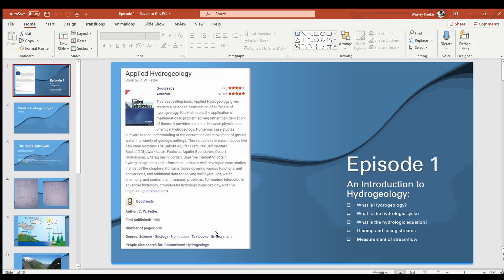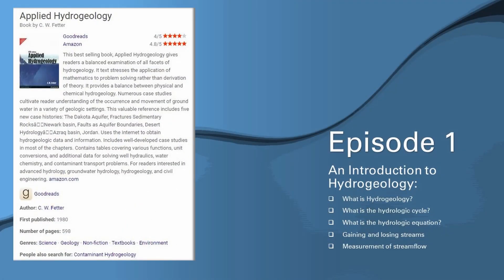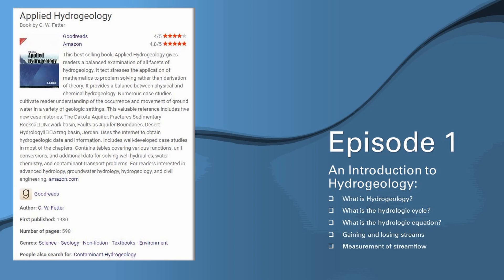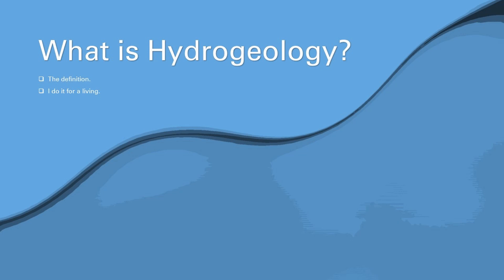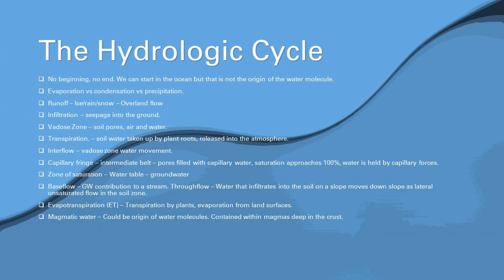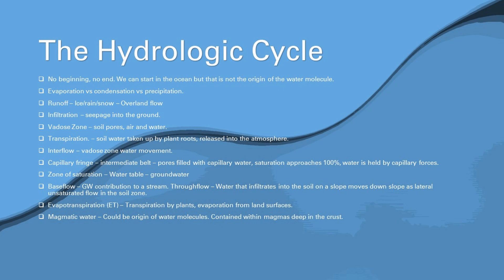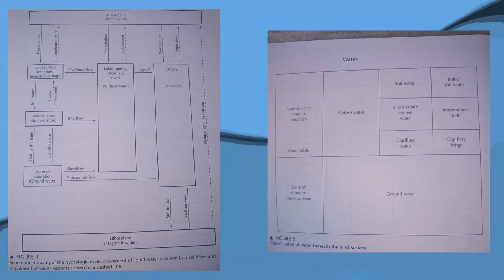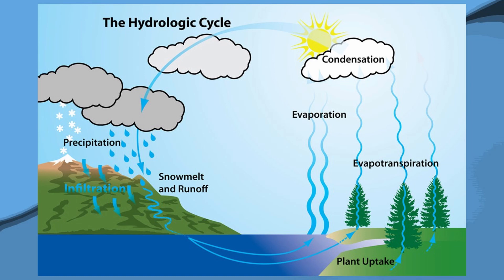Hydrogeology - Episode 1 - Introduction to Hydrogeology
This episode introduces the subject of hydrogeology. We briefly cover what hydrogeology is, the hydrologic cycle, the hydrologic equation, gaining and losing streams, and how stream discharges are measured.